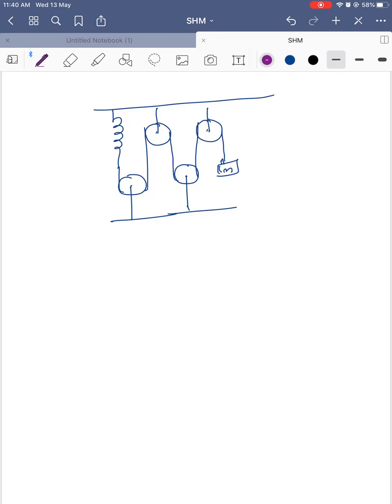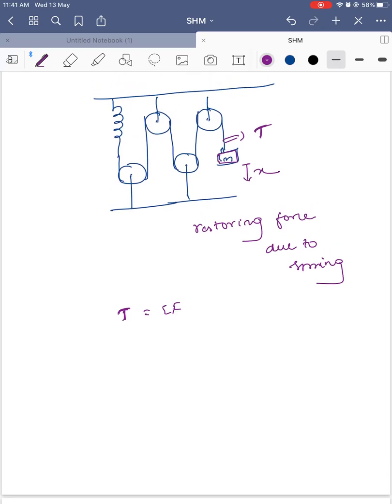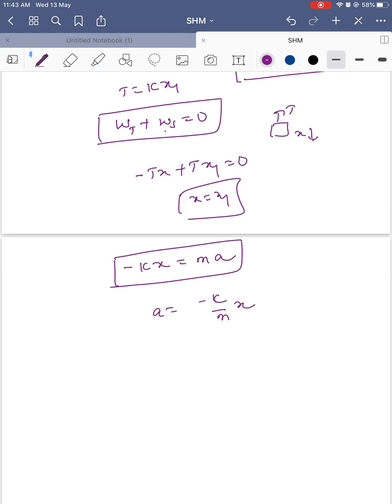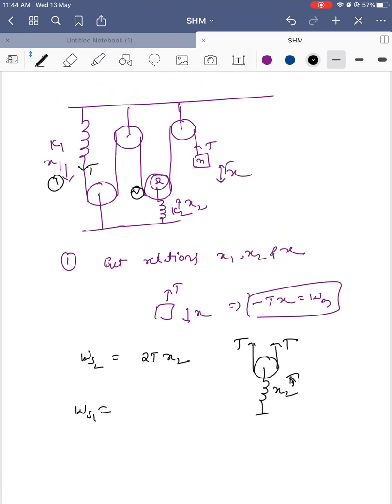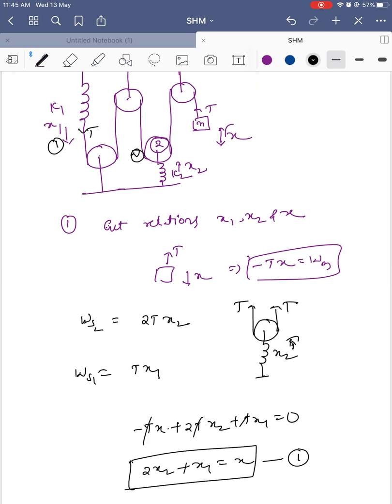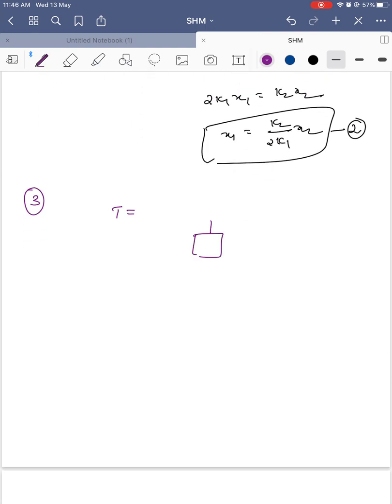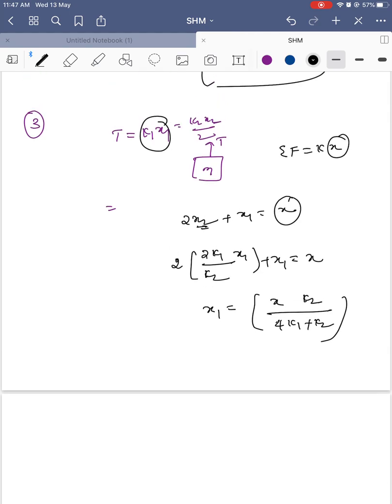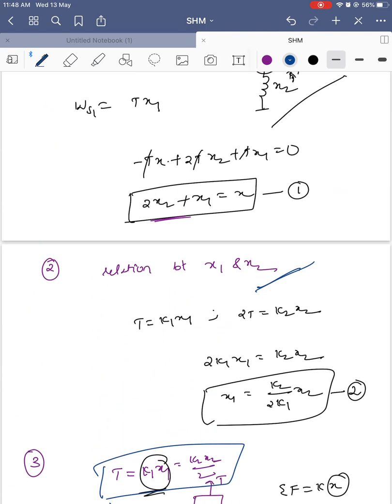SHM-15(Multiple pulley and spring relations)